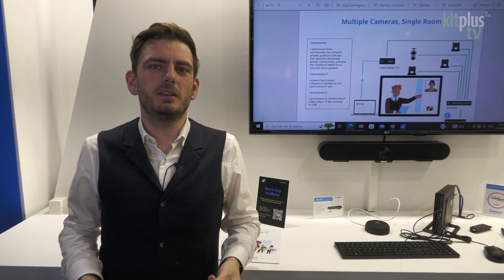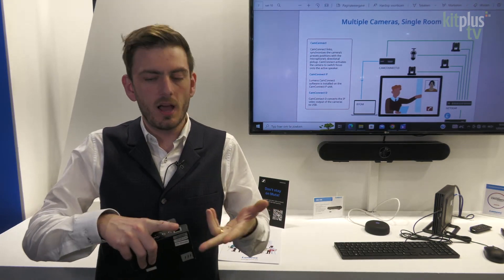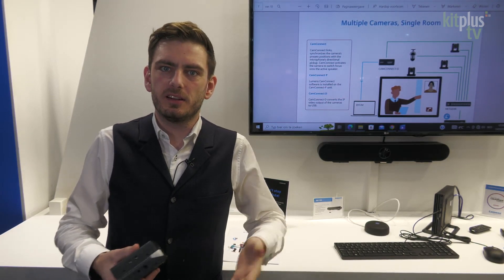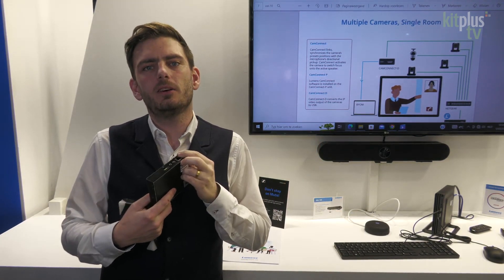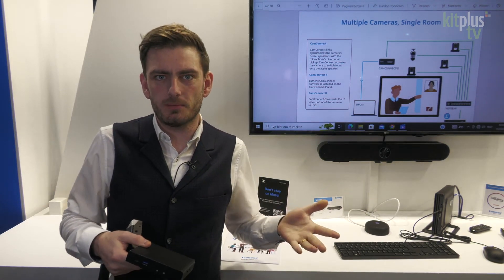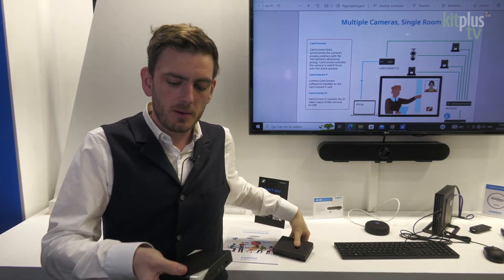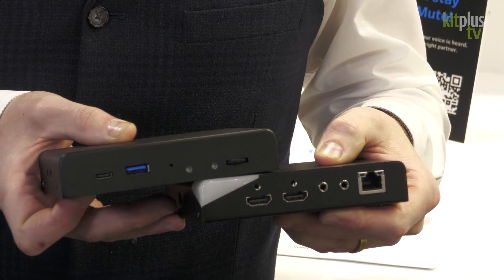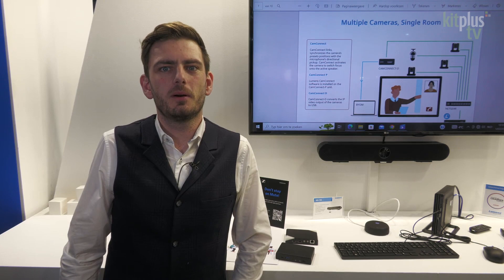Lumens CamConnect Voice Tracking Camera Technology at ISE 2023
At ISE 2023 we speak with Lumens about one of the newest products, the CamConnect box; voice tracking camera technology.